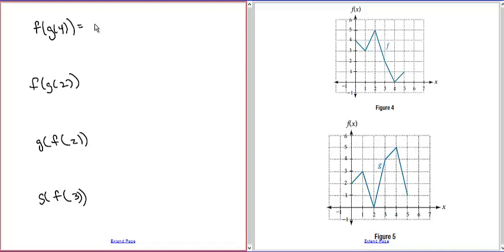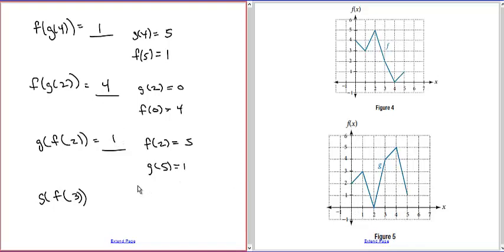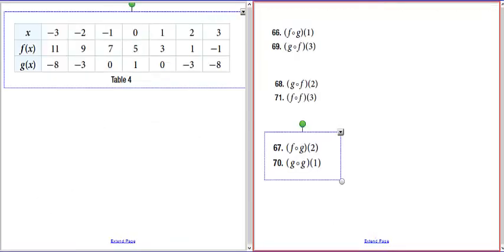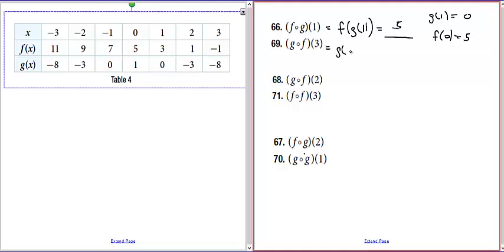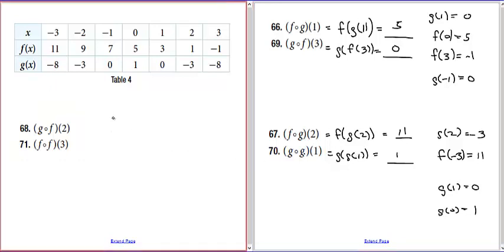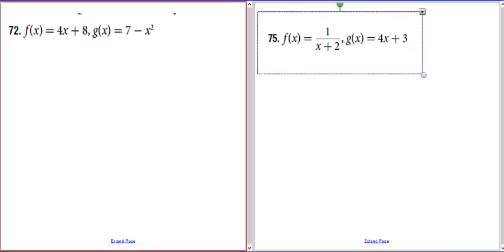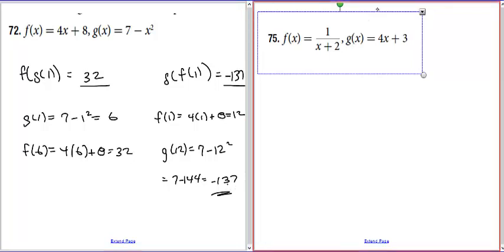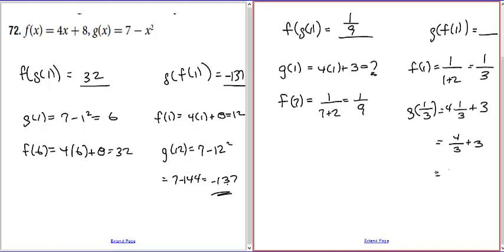Composite Functions Homework Help